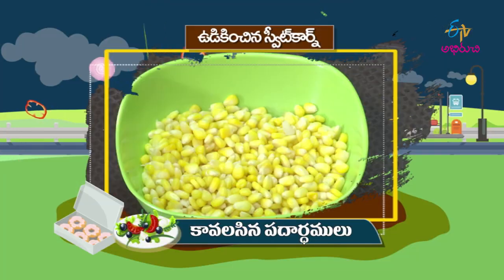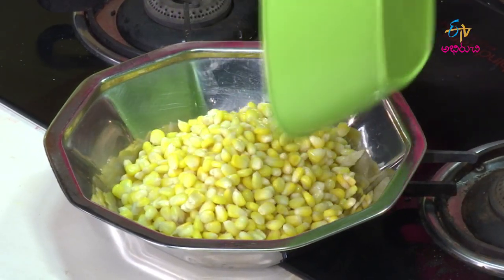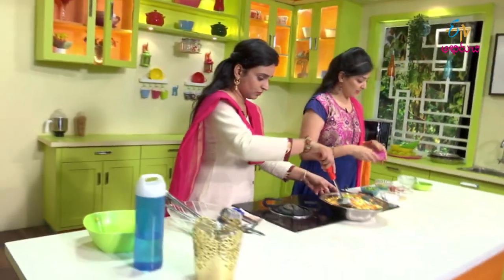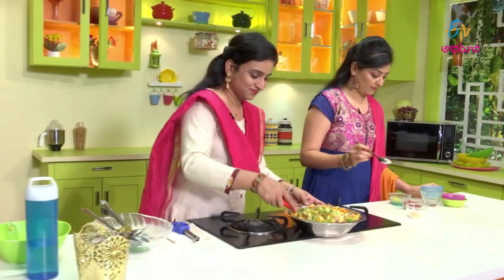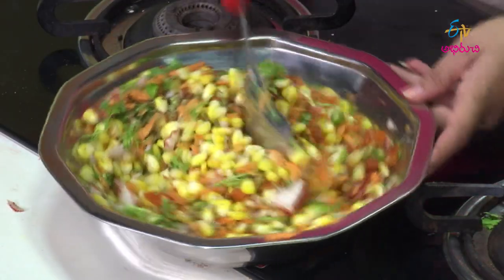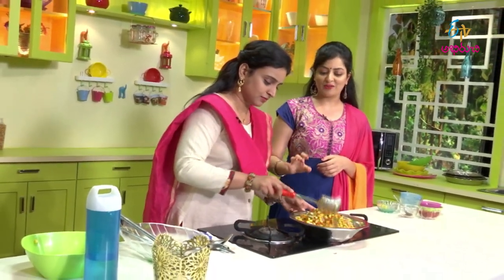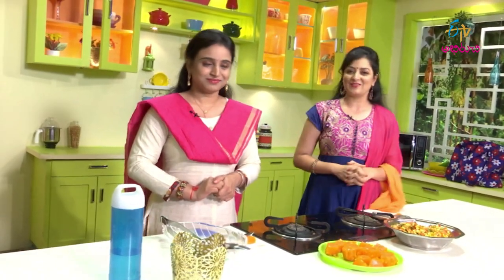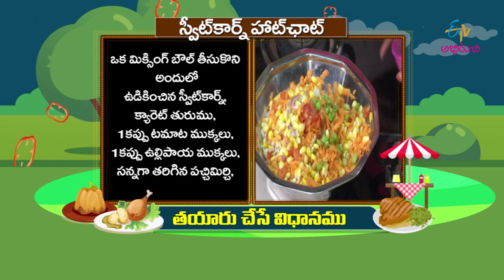Sweet Corn Hot Chaat | Prayana Phalaharalu | 5th September 2019 | ETV Abhiruchi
The main concept of the show is making a healthy and hygenic lunch box preparation for school children and office going people in daily life.